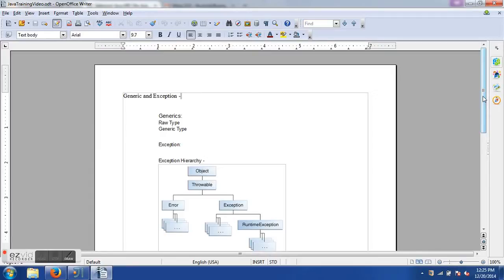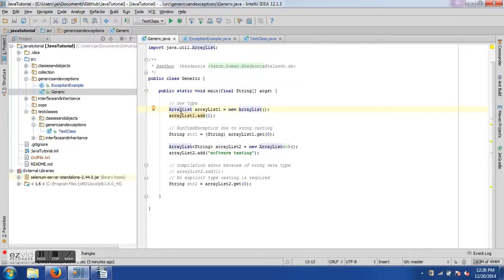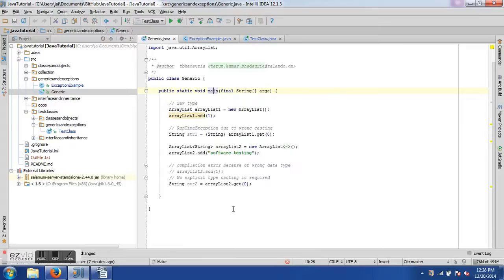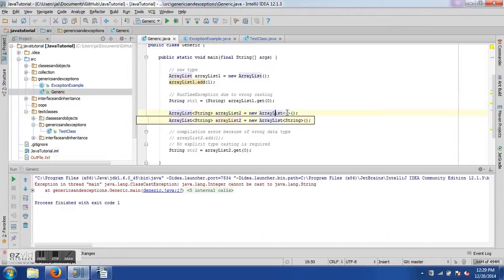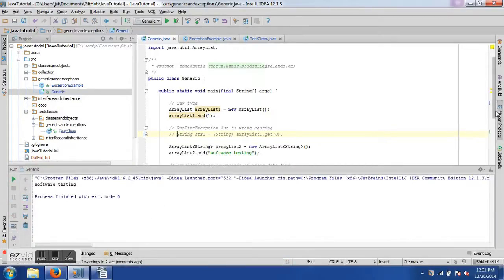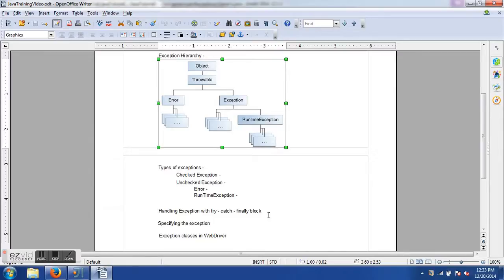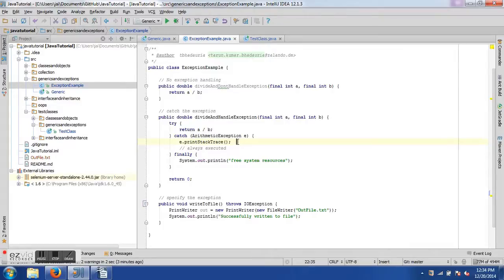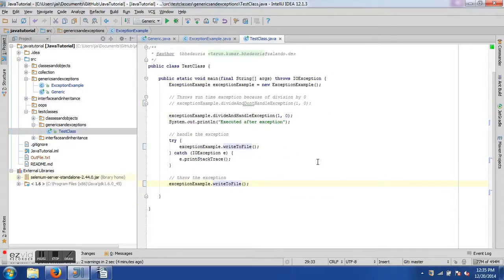Generics and Exceptions - 7th java training video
Please click thumbs up if you find this video educational

Generics:
Exception
Exception Hierarchy
Types of exceptions -
  Checked Exception
  Unchecked Exception
    Error
    RunTimeException -
Handling Exception with try - catch - finally block
Specifying the exception
Exception classes in WebDriver